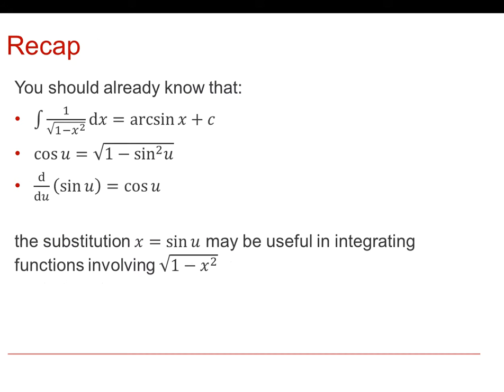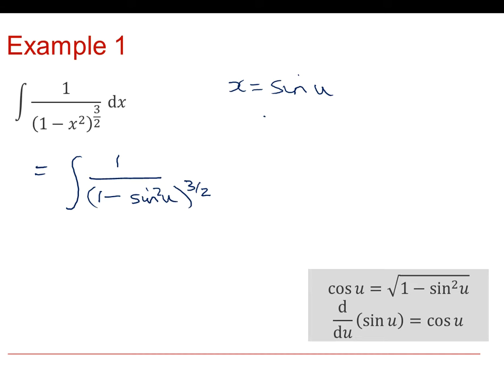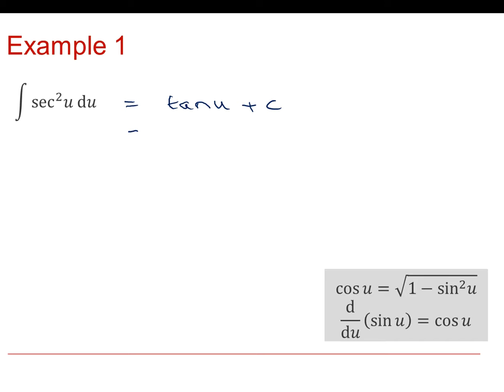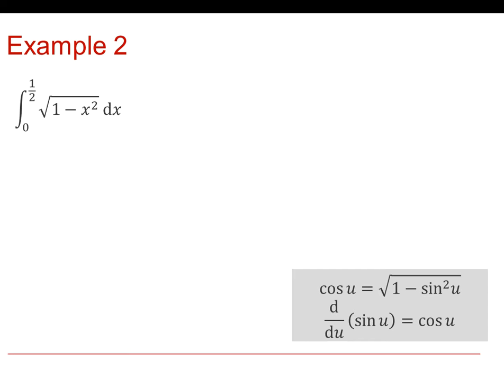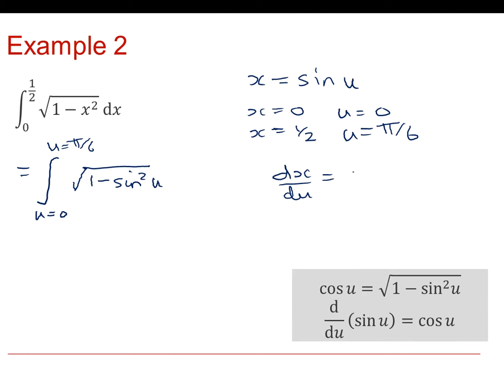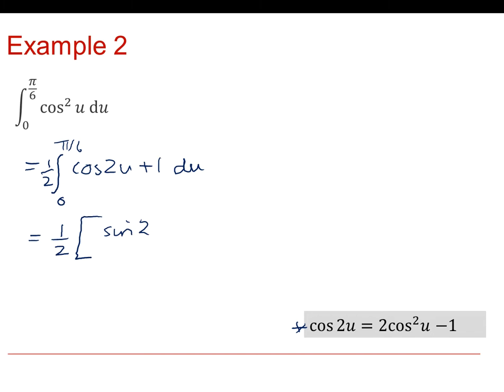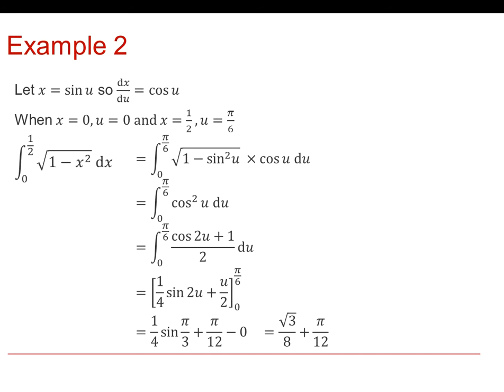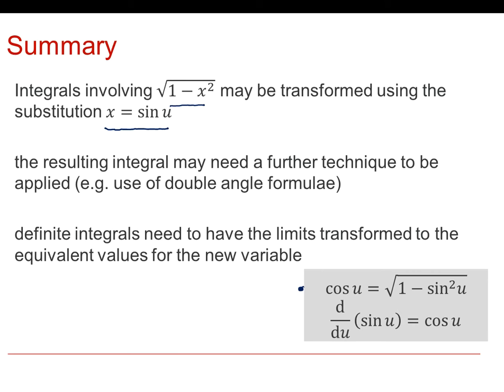OCR Core Pure: Calculus 4-3